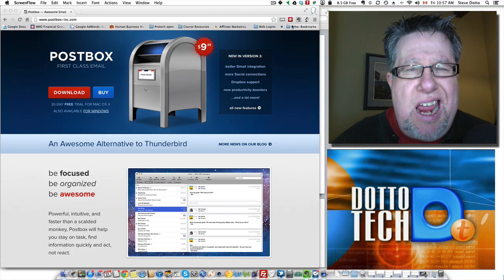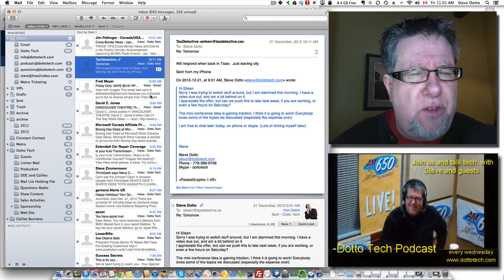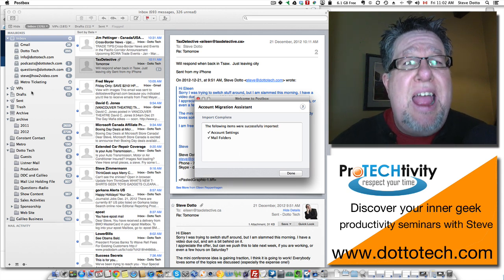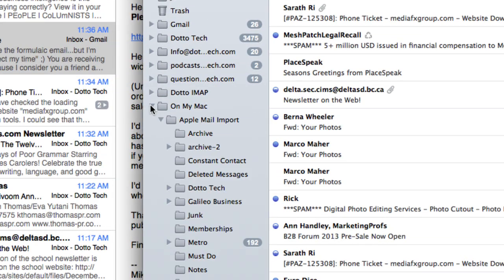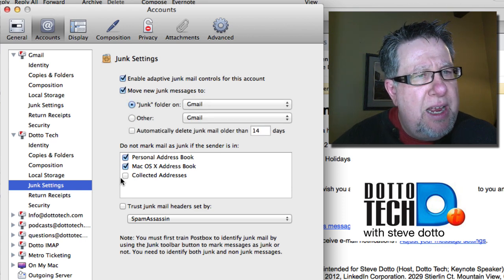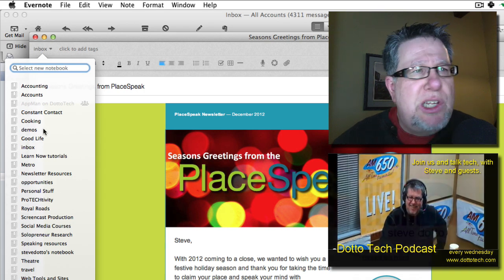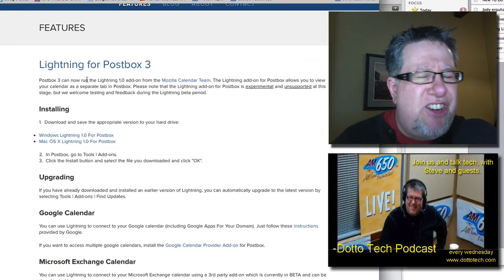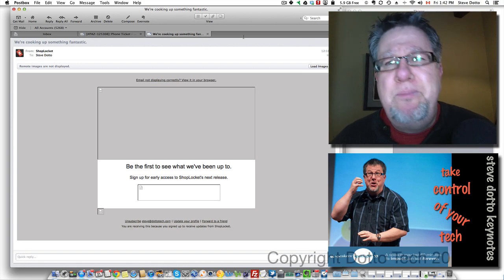PostBox - A Smarter Email Client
We spend more time in email than any other application, so we need more from that software. PostBox tries to deliver a better and richer experience, and they mostly succeed!
Available for Windows and Mac, it is the Mac client that is most needed. Steve takes you on a tour of PostBox, bet you try it!

including our weekly radio show /podcast